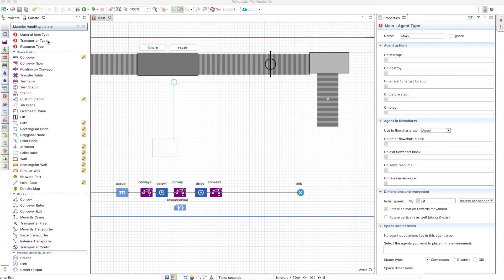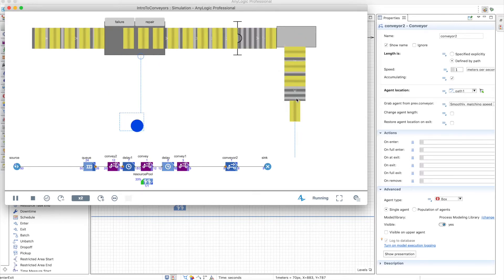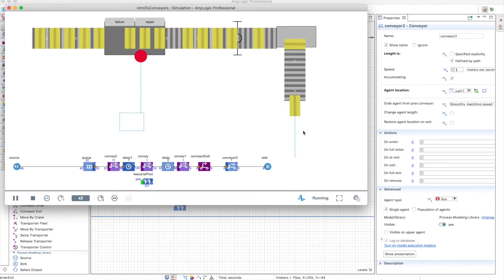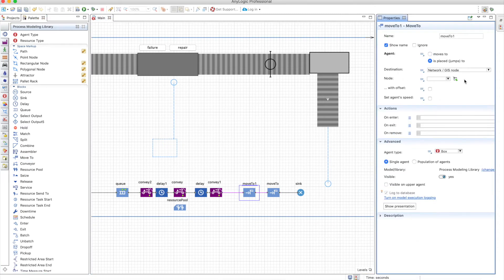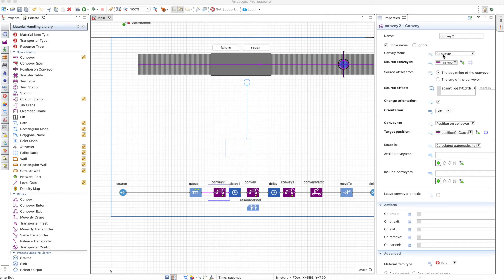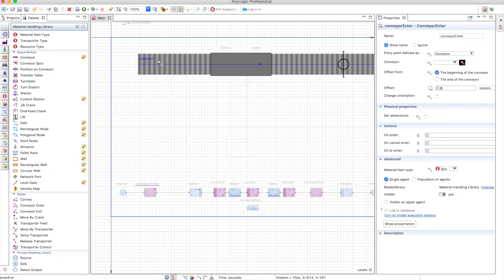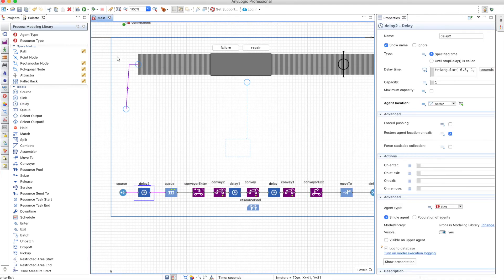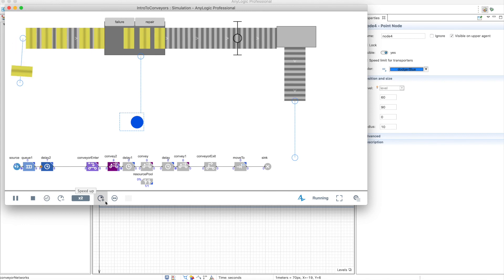Transitions between normal network and conveyor network - Material Handling Library - AnyLogic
Learn how to use the convey enter and convey exit blocks in AnyLogic